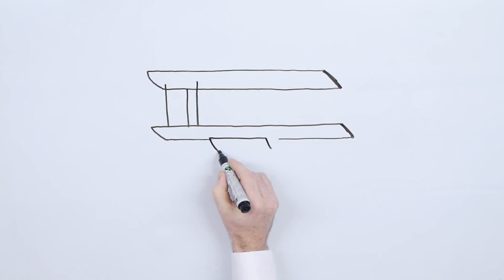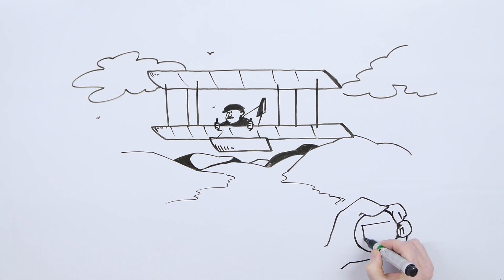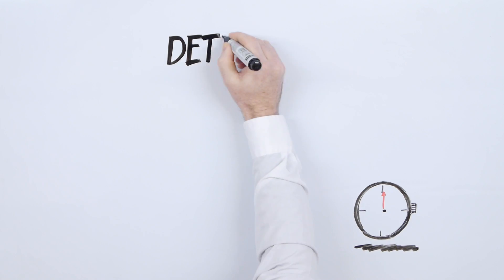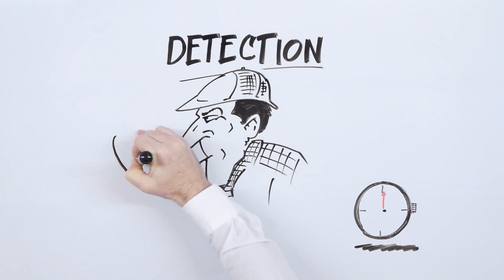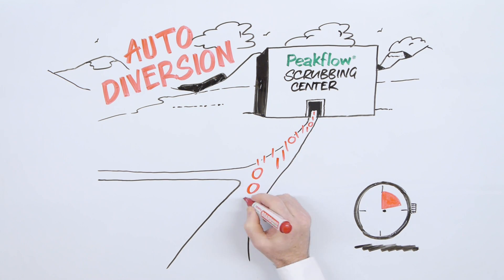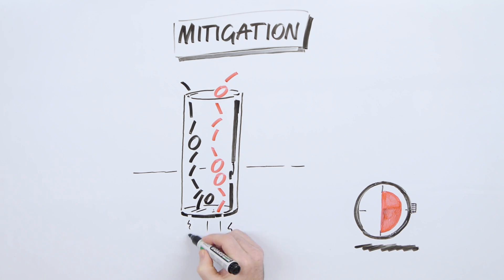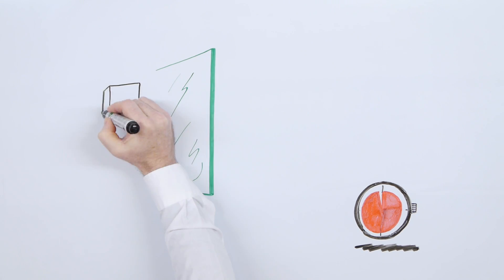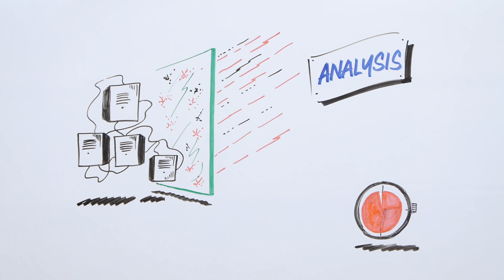Mitigate DDoS Attacks in 60 Seconds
A lot can happen in 60 seconds.  The world of travel changed forever after the Wright Brothers’ did the first controlled, powered flight in human history.  The flight lasted 59 seconds.

So just imagine what can happen to your network in 60 seconds if it comes under a DDoS attack.  Believe me, every second counts.  So making sure your process works is something that should be done right - and NOW!

But you can't do it on your own.  Arbor’s Peakflow solution can detect and surgically remove DDoS attack traffic from your network - enabling you to maintain the availability of your services.

There are FIVE stages to effective threat management. The first stage is DETECTION - timely detection of a DDoS attack is critical to minimize its impact.  Peakflow can detect a DDoS attack in as little as one second.

The second stage is AUTO DIVERSION – Within seconds, Peakflow can automatically divert target customer traffic to a Peakflow Threat Management System located in a scrubbing  center;  where we enter the third stage of  MITIGATION.

At this stage, the Peakflow Threat Management system will automatically start to surgically mitigate or block only the attack traffic while seamlessly allowing legitimate traffic to continue onto its original destination.

The fourth stage of ANALYSIS (if required) is when further refinement or adjustment using multitude of attack counter measures in the Threat Management System can be executed enabling you stop advanced, multi-vector, attacks.

Last but not least, the fifth stage of POST MORTEM. Using Peakflow’s robust set of detailed attack reports, you can accurately reflect on the attack to determine its impact and better prepare you for the future.

Time and tide waits for no one, especially when you are under a wave of DDoS attacks, in fact, in the time it takes to complete this sentence you could have already detected and mitigated an attack using the Peakflow solution.

So take a peak at Peakflow, it'll only take a minute to see the benefits.